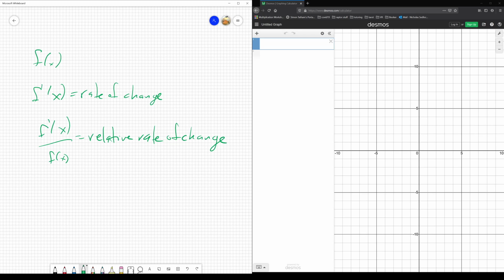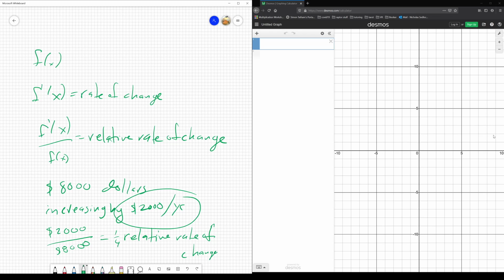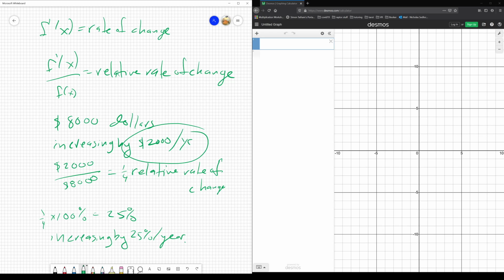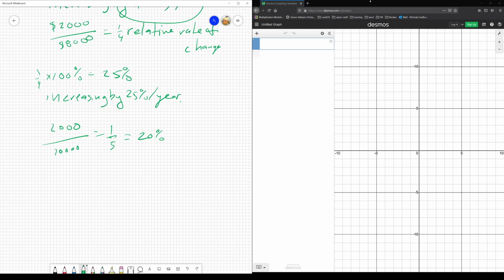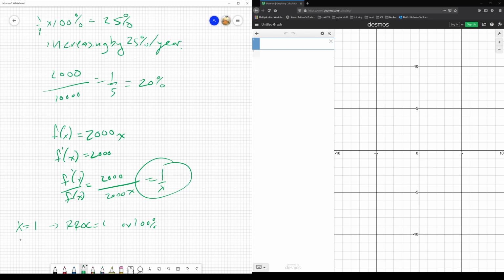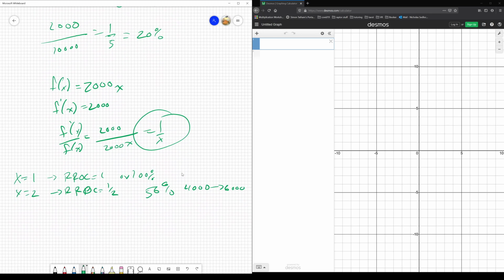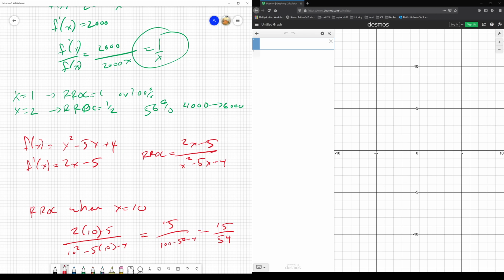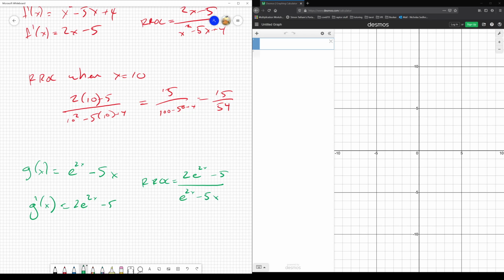Relative Rate of Change